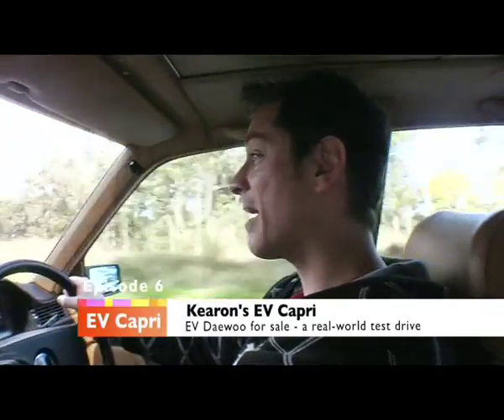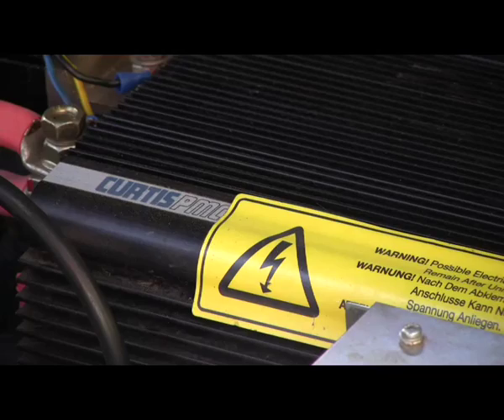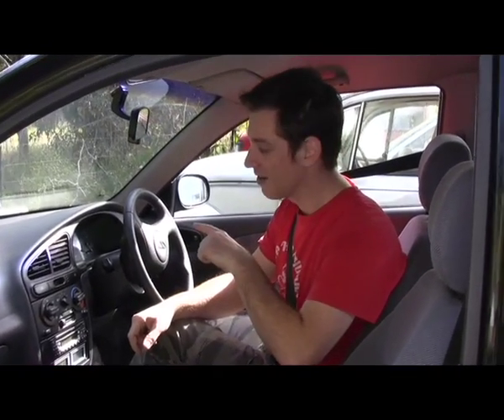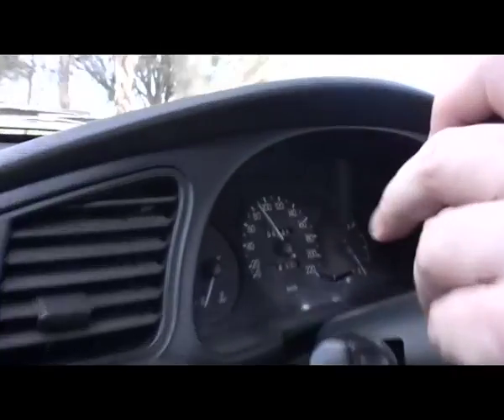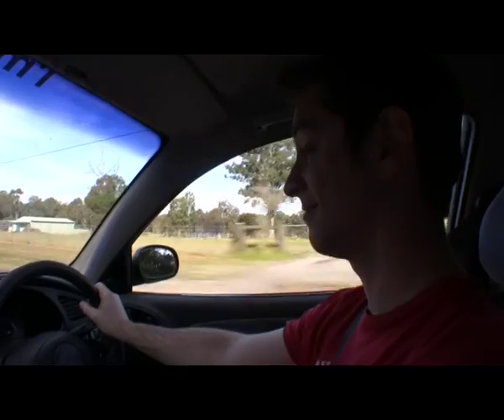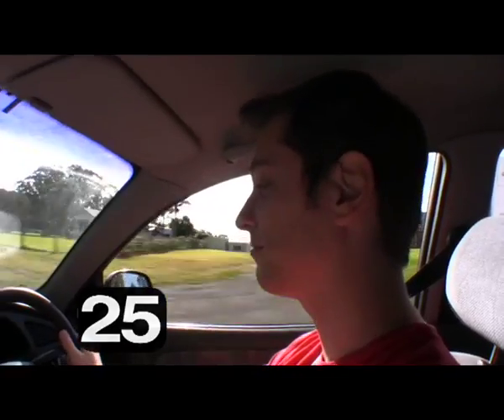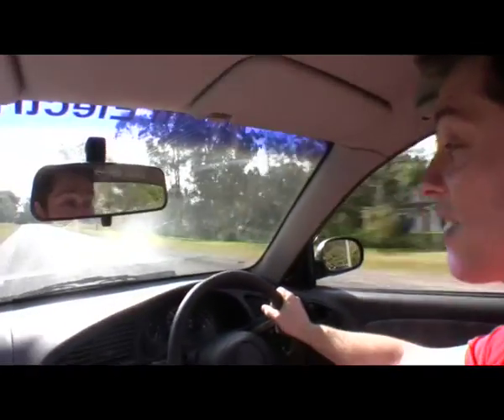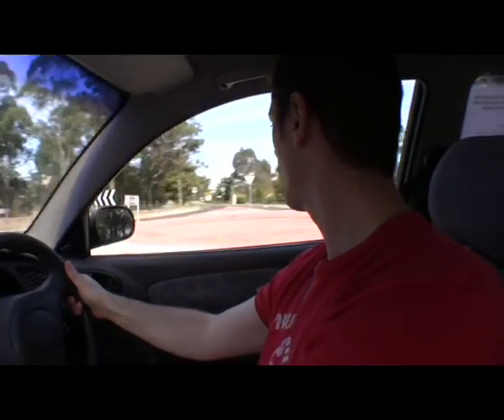EV Capri ep6 - Kearon's electric car conversion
Join me for my first drive of an electric car! This one is a Daewoo, converted to 120 volt with an 8" ADC motor. This one's for sale...call Les at Thunderbolt Autos (Oakville, NSW, Australia) for more info.